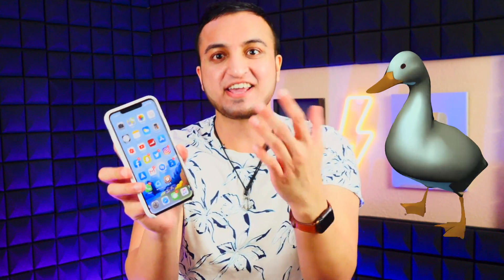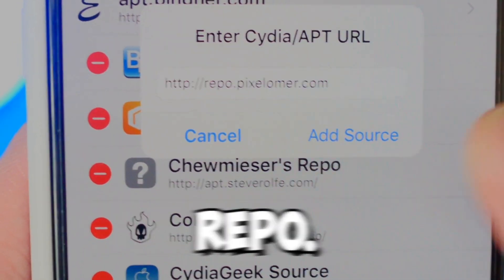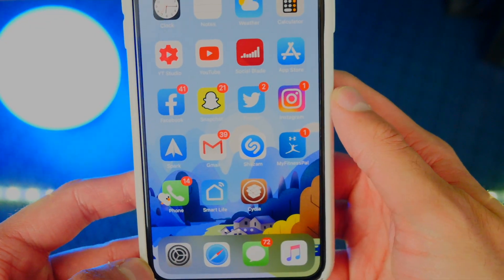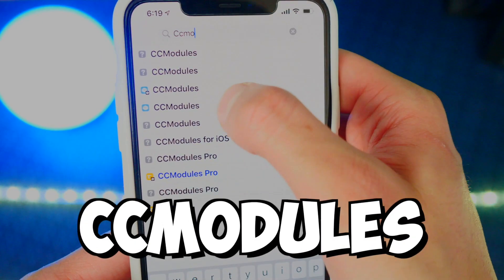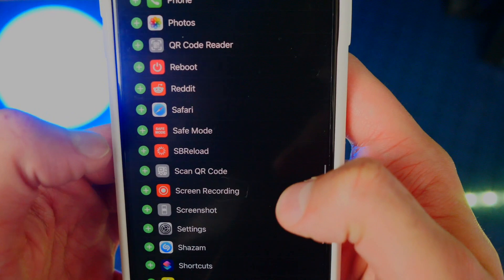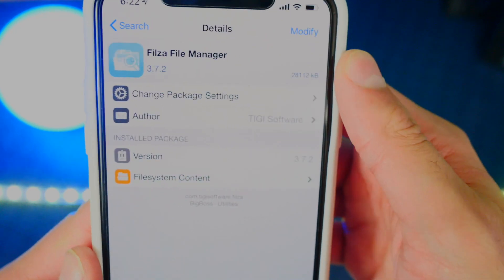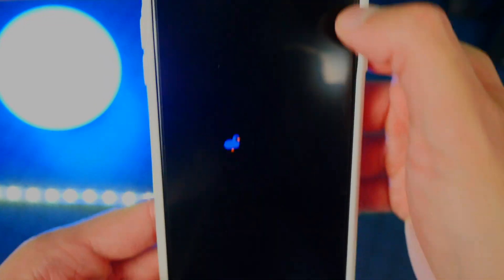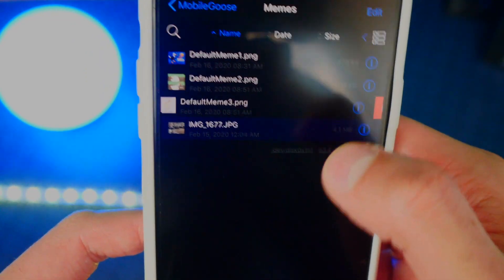There's a GOOSE on My iPhone! (MobileGoose Meme Tweak Review) - iOS 13 FREE Jailbreak/Cydia Tweaks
There's a GOOSE on My iPhone! (MobileGoose Meme Tweak Review) - iOS 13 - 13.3 Jailbreak/Cydia Top Best FREE Tweaks Unc0ver / CheckRa1n

Make MobileGoose colorful, add your own memes, and more!

Here's My Video Gear:
Panasonic Lumix GH5
Rode Wireless Go
Blue Yeti
Macbook Pro 16"